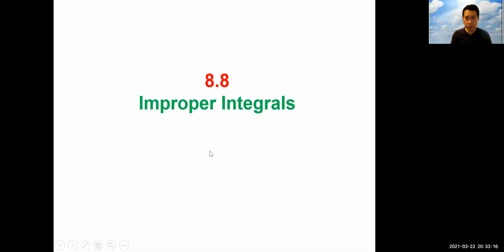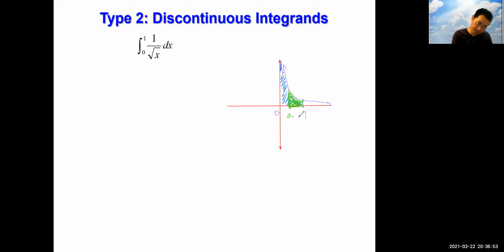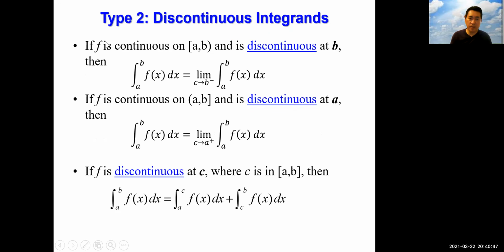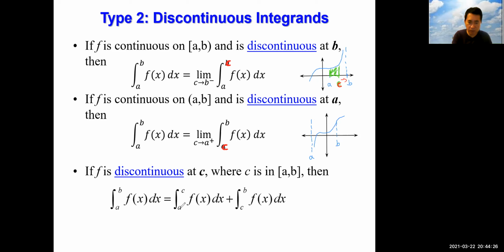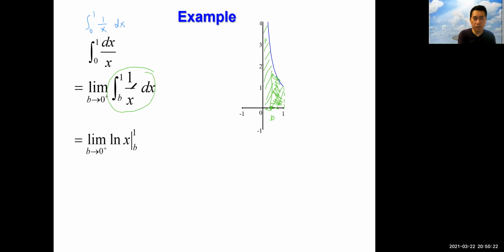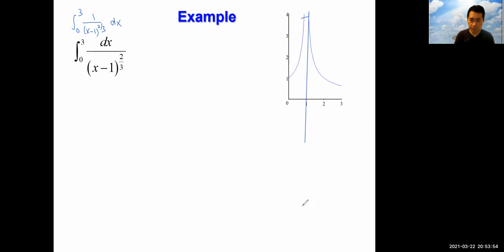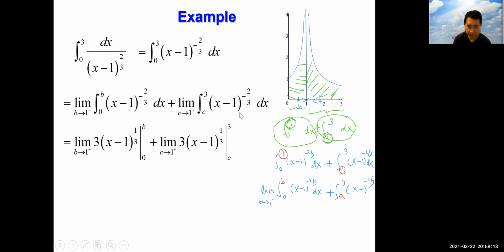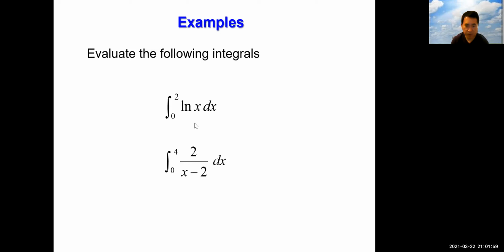8.8 Improper Integrals Part 2